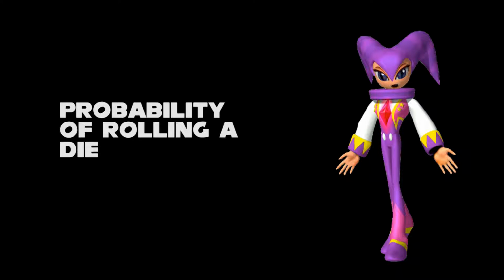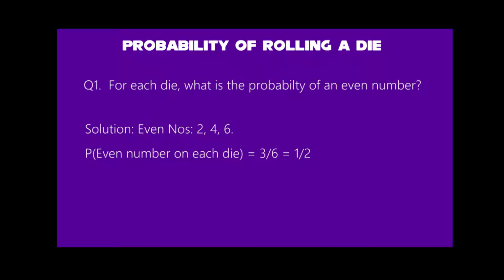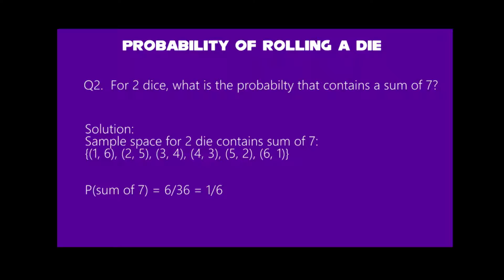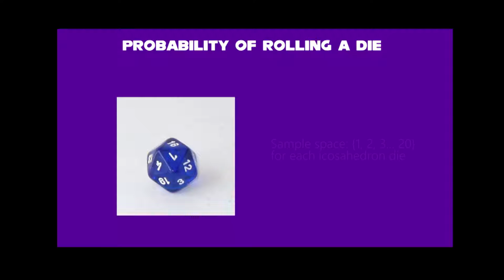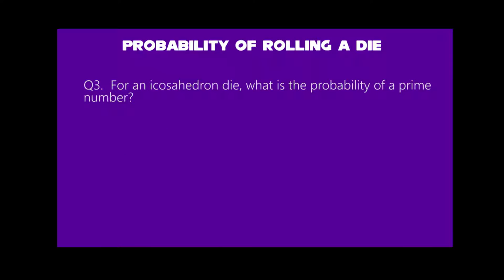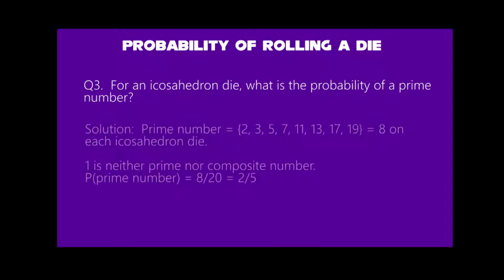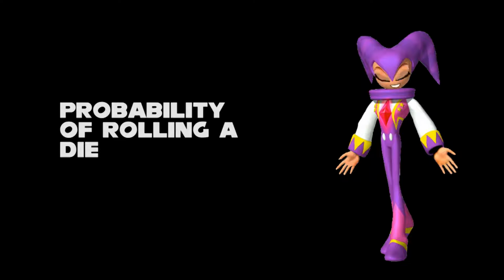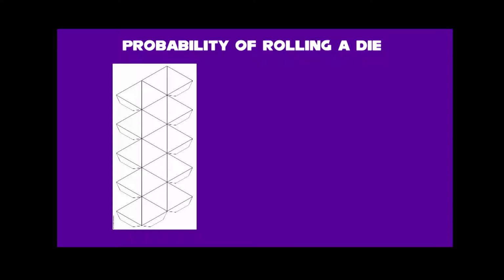NiGHTS teaches Probability of Rolling a Die